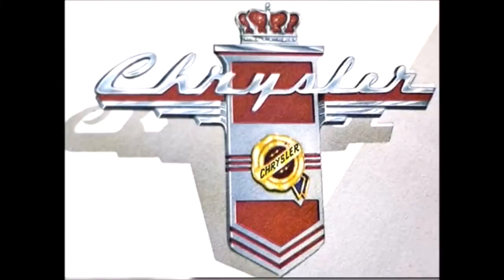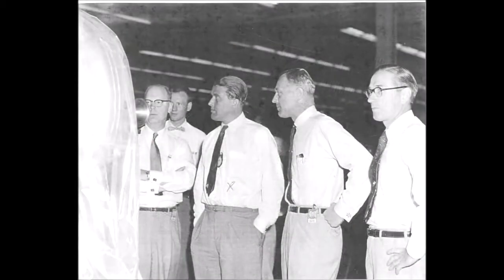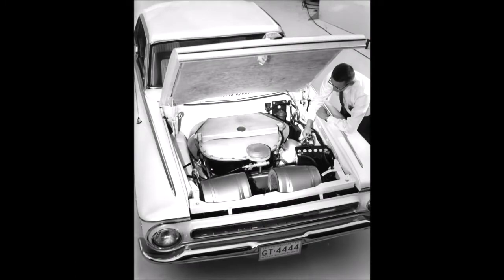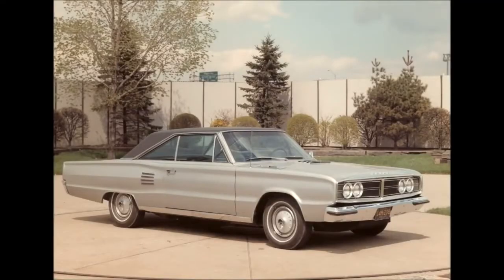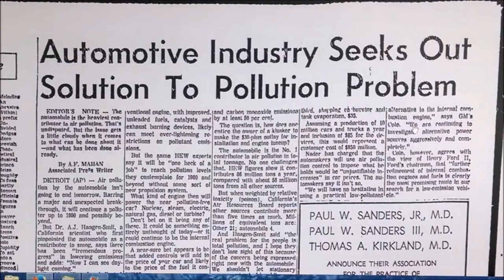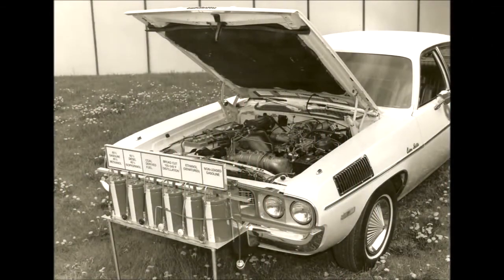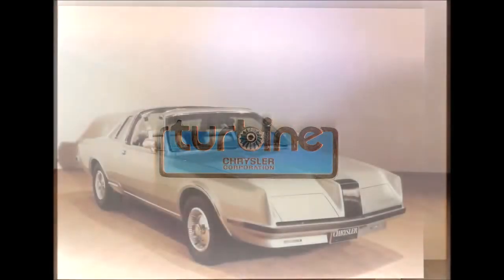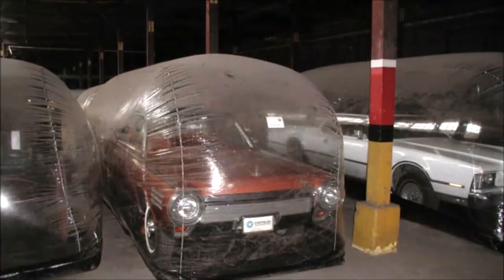Chrysler's Turbine Car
Chrysler's turbine car. An automotive modern marvel that was ahead of it's time.